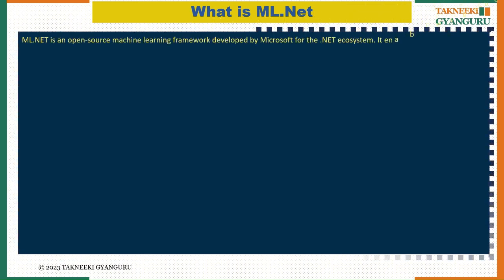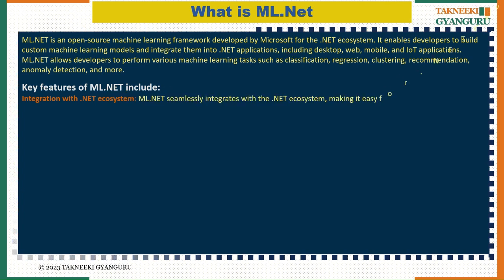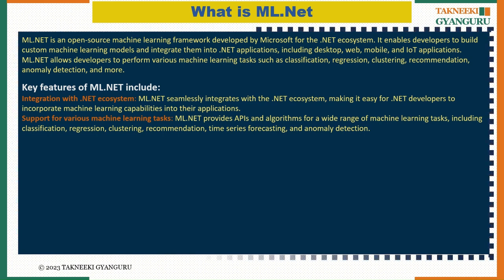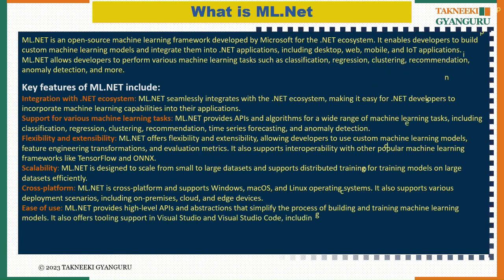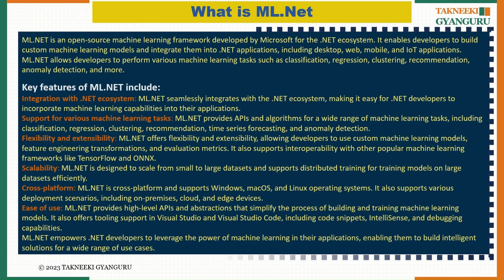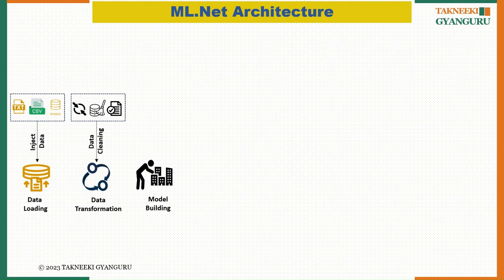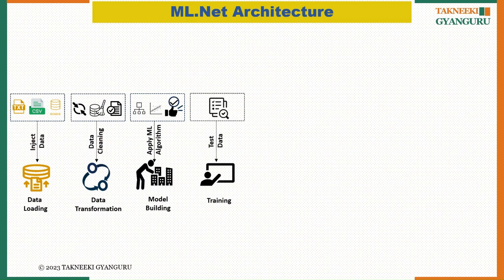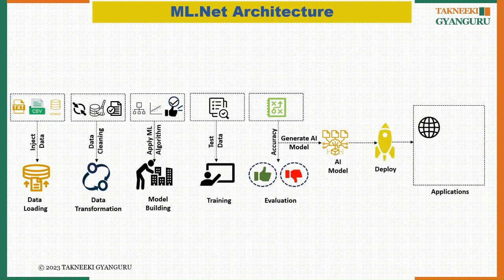Diving Deep into ML.NET: Your Ultimate Guide to Understanding Machine Learning in .NET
Welcome to our channe Takneeki GyanGurul! In today's video, we'll delve into the world of ML.NET, Microsoft's machine learning framework for .NET developers. Whether you're new to machine learning or eager to enhance your skills, this video is for you. Join us as we demystify ML.NET, covering key concepts, practical examples, and real-world applications. By the end, you'll have a solid understanding of ML.NET and how to leverage it in your projects.